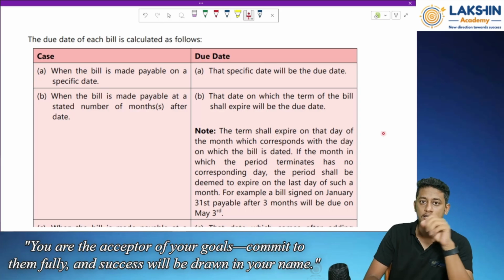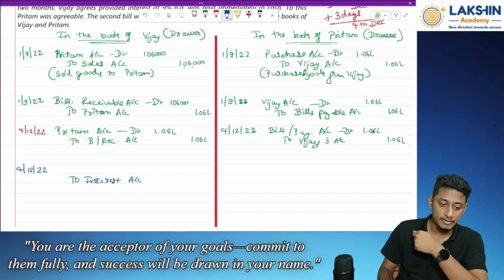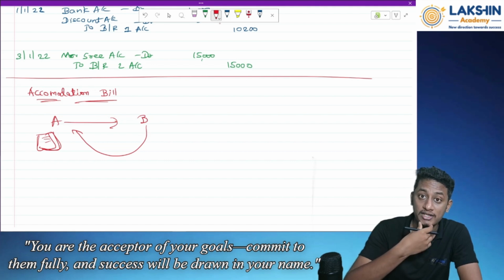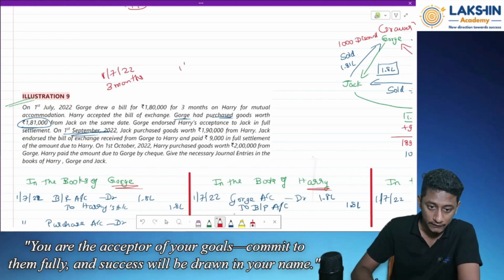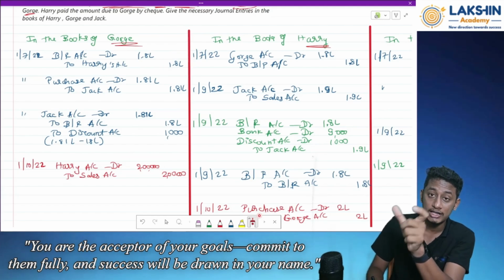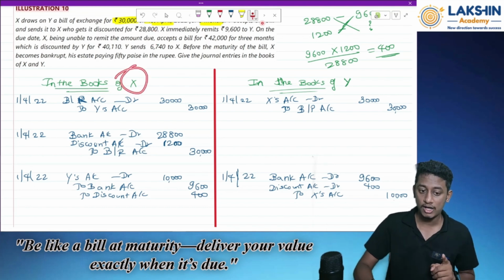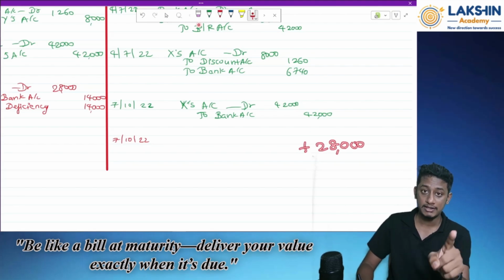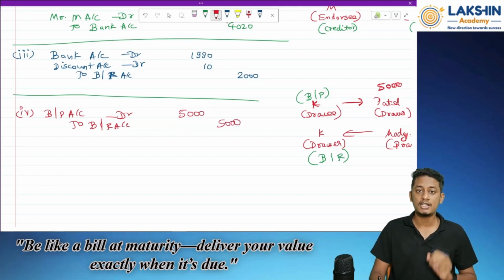Bills of Exchange | Part 2 | CA Foundation Accounts | 100% English Fast-track Classes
Bills of Exchange | Part 2 | CA Foundation Accounts | Fast-track Classes

100% English Classes

By CA Venkatesh Prabhu | Lakshin Academy